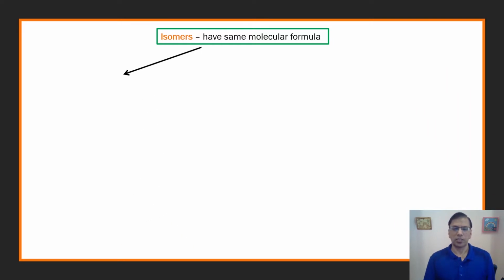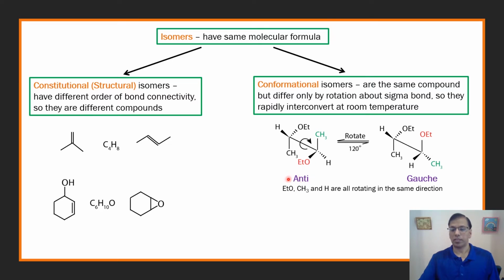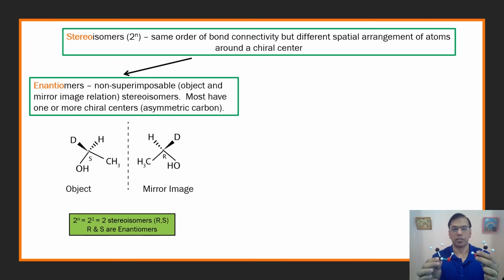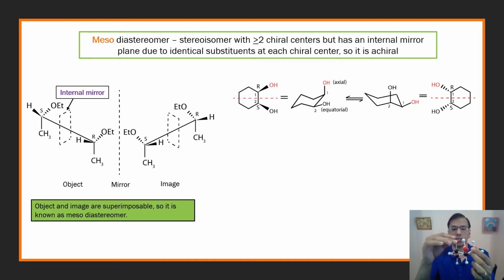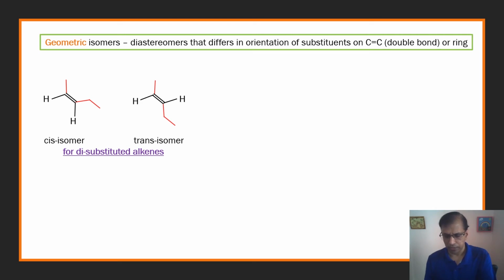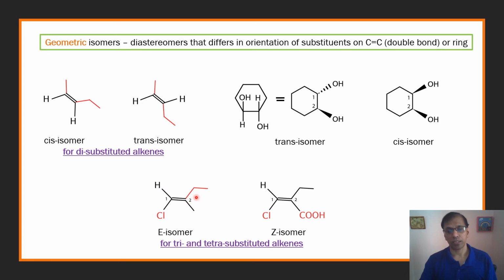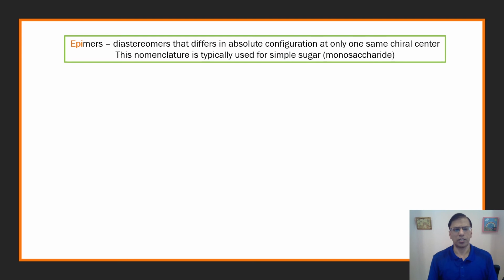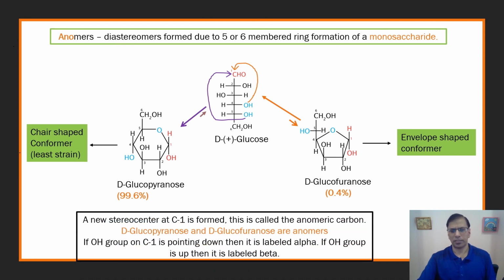Classification of Isomers || Organic Chemistry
In this video I cover the concepts of different types of isomers (Constitutional, Structural, Conformational, Diastereomer, Enantiomer, Meso, Geometric, Epimer, & Anomer) with 3-D models. The stereoisomers observed in simple sugars and geometric isomers (cis, trans, E & Z) due to presence of a carbon double bond is also covered.